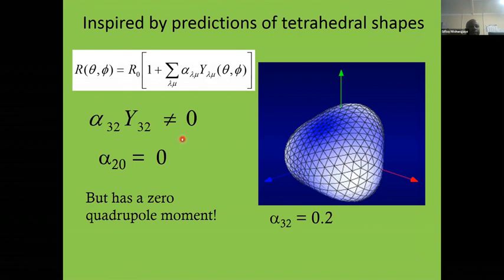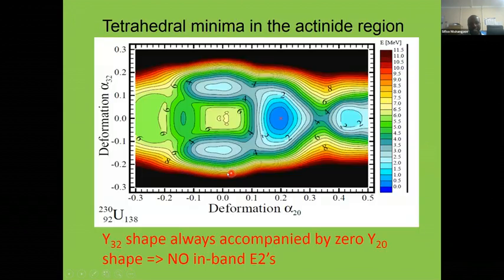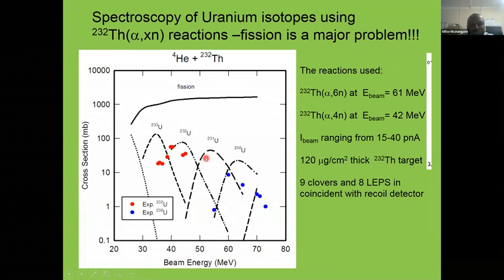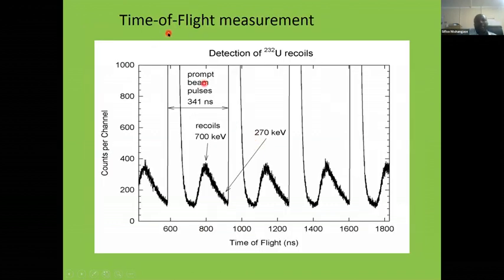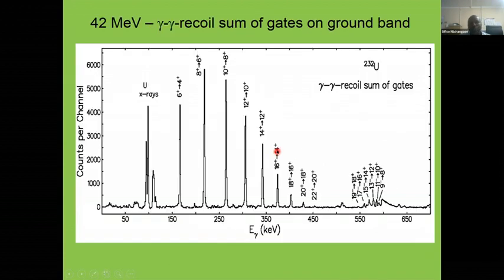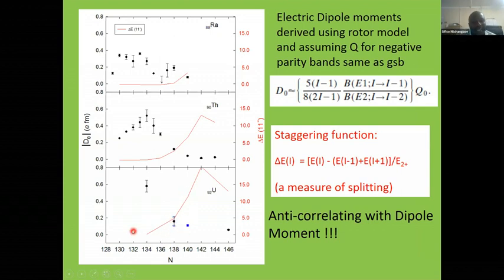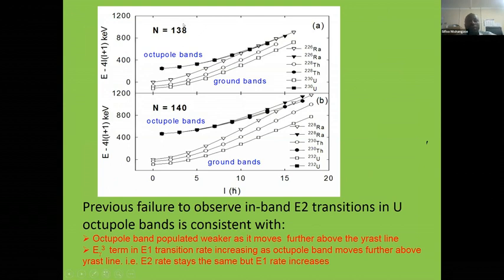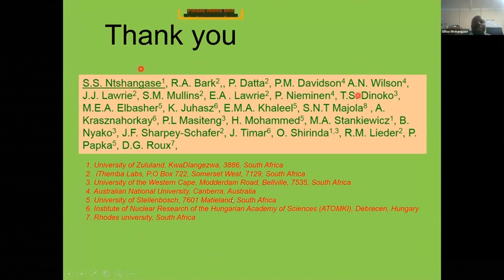Sifiso Ntshangase on Octupole excitation in Uranium isotopes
A number of interesting physics phenomena have been predicted to occur in the actinide region. These can be studied by measuring fusion-evaporation residues produced in a heavy-ion fusion reaction. However, reactions leading to this region are characterized by very low cross-sections and fission is a dominant channel. At iThemba LABS, a recoil detector which separates the fusion-evaporation residues from the fission background using the time-of-flight measurement has been developed. Here we report results obtained in studying octupole excitation in uranium isotopes.